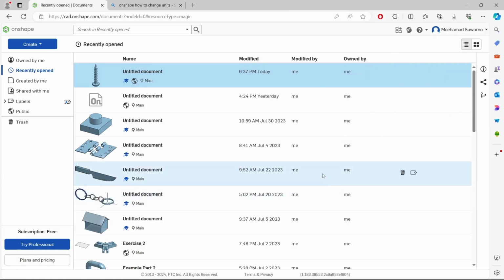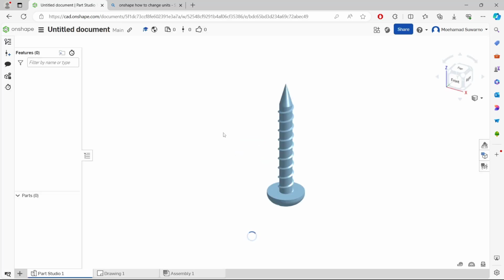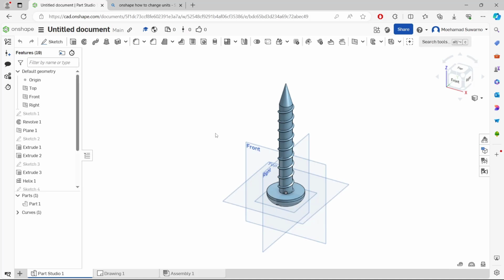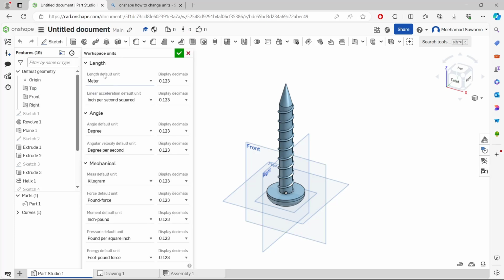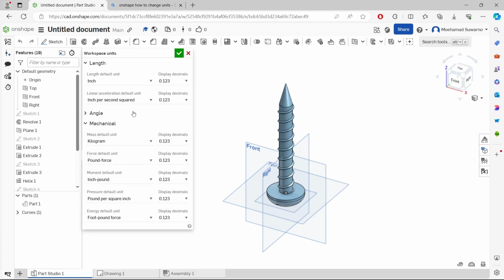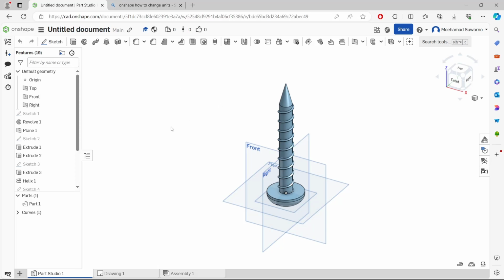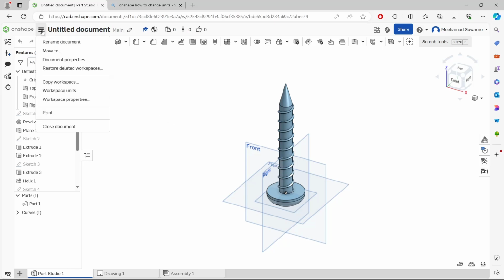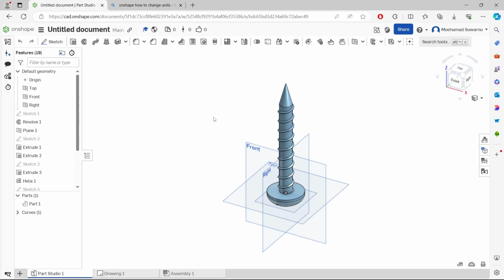Onshape How To Change Units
Learn how to change units in Onshape to ensure your designs are accurate and precise. Follow these steps to easily switch between different measurement units in Onshape for a seamless design experience.